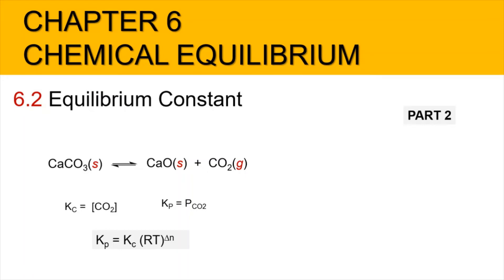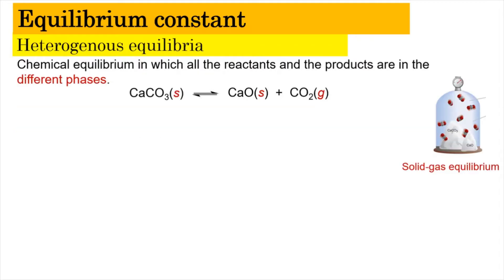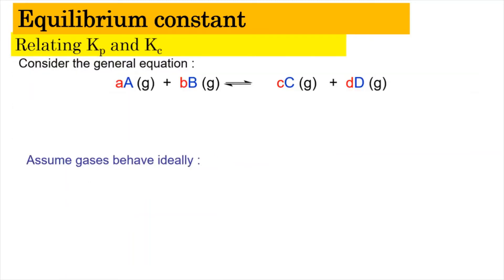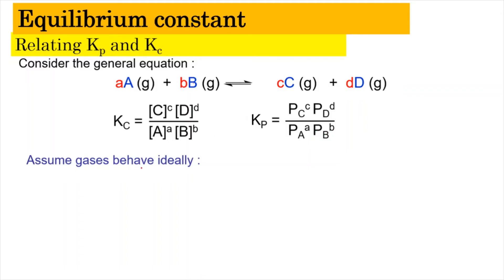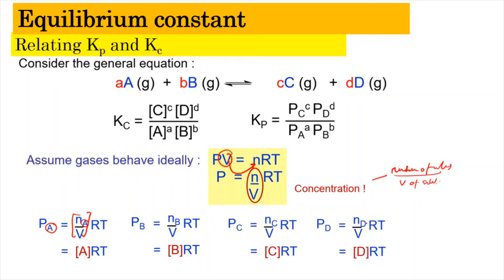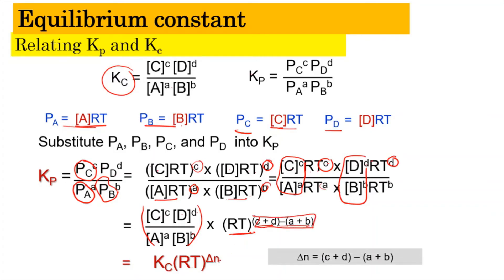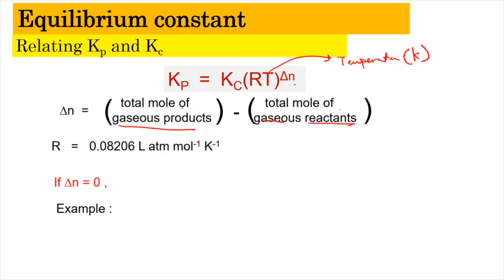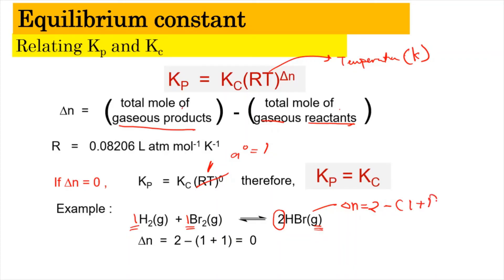6.2 PART 2 - Heterogenous Equilibria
TIMELINE
0:00 - Introduction & Overview
0:50 - Kc & Kp expression ( solid & liquid is not included)
3:40 - Example 1
4:50 - Relating Kp with Kc
10:00 - Example 1